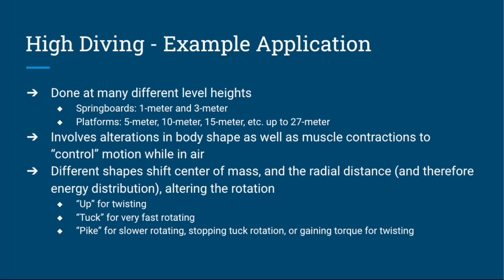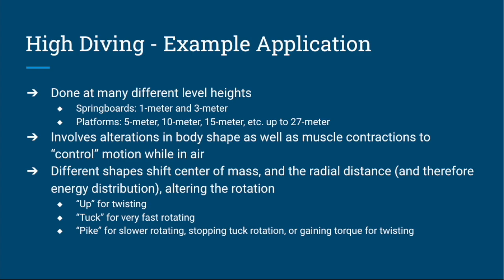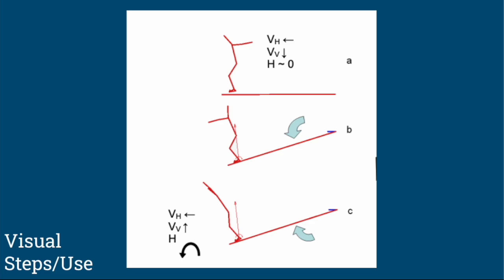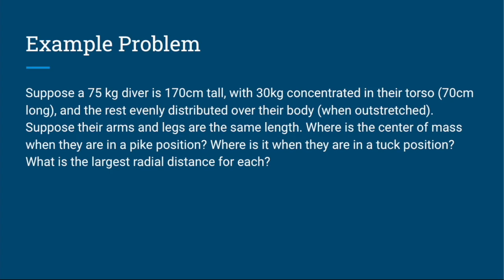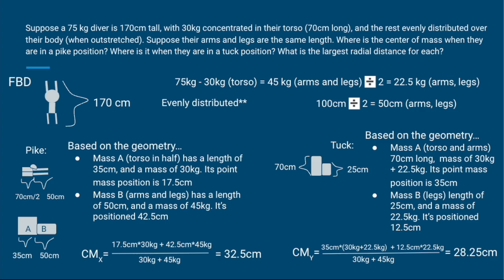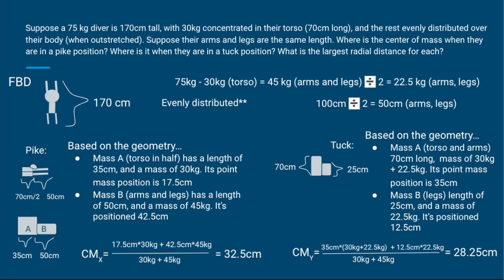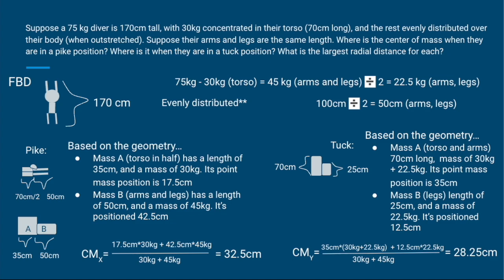Center of Mass & High Diving Applications Lab 7